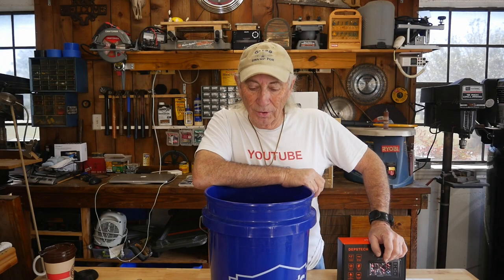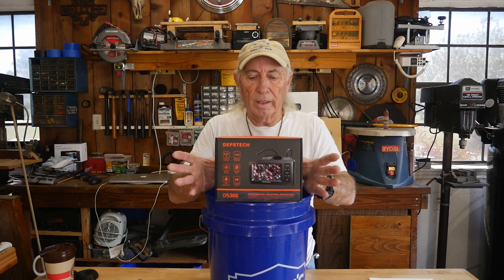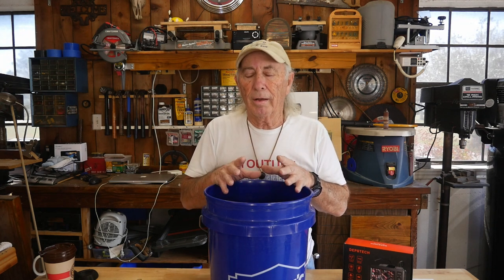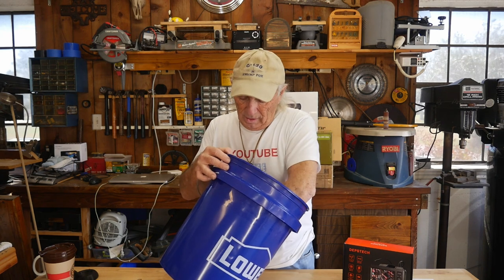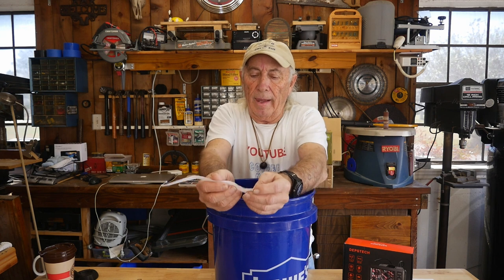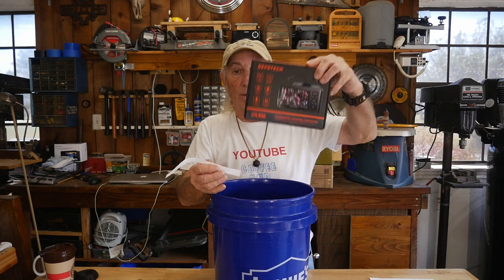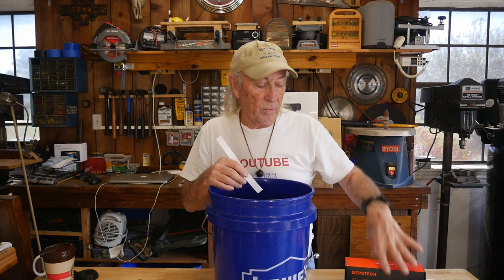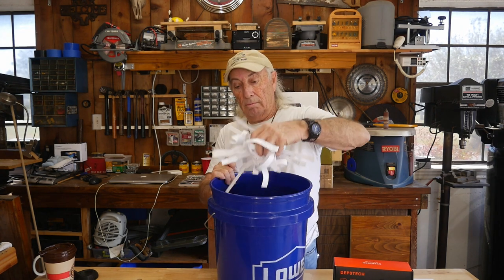Free DS300 draw results this week and about the next episode and draw later today !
This one is short, but we're doing another tool review and draw on the same day , so "hang with me" more free stuff to come !

Time: 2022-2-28, 00:01   to  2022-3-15,23:59   PST